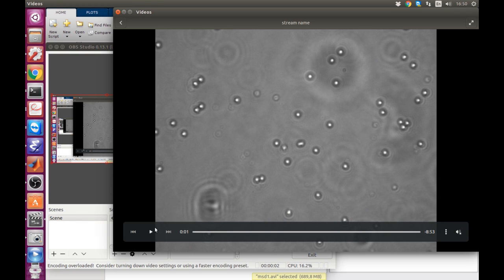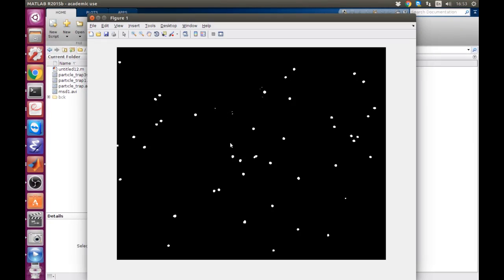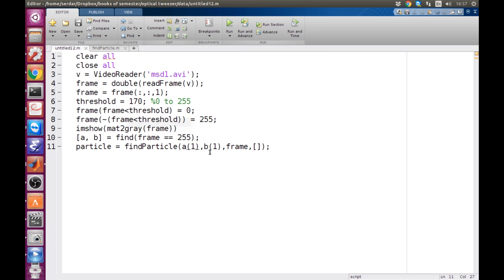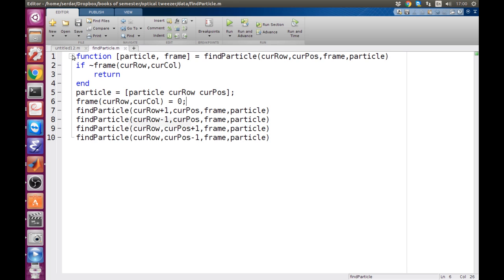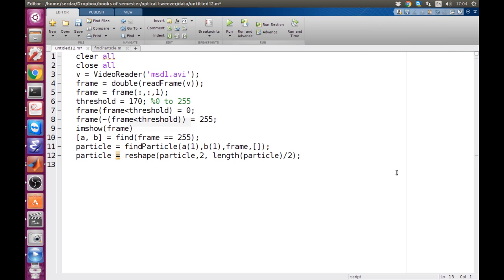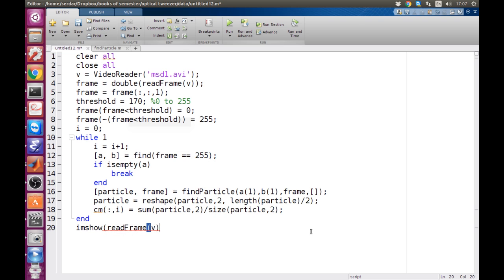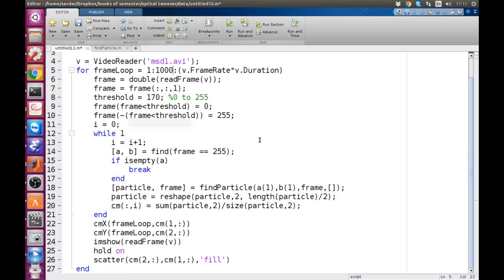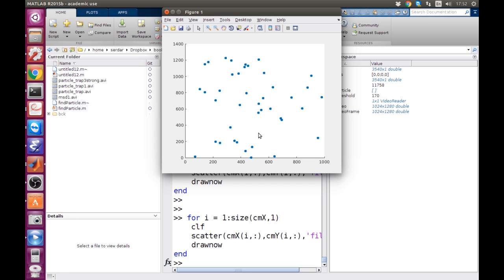Recursive Particle Tracking - MATLAB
A tracking algorithm for a video of Brownian particles is explained in MATLAB.